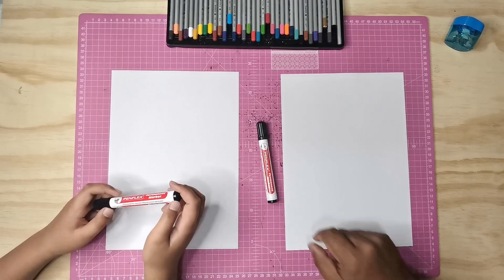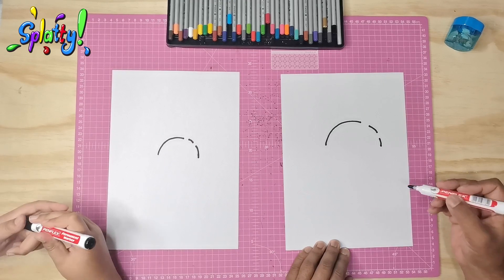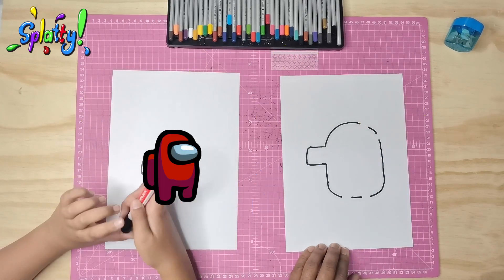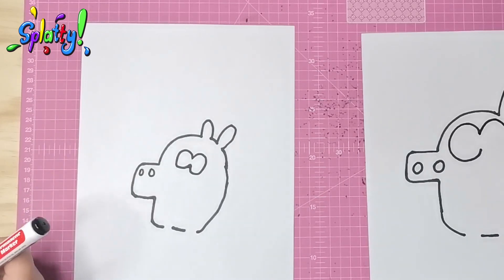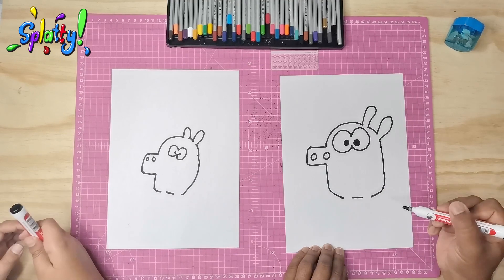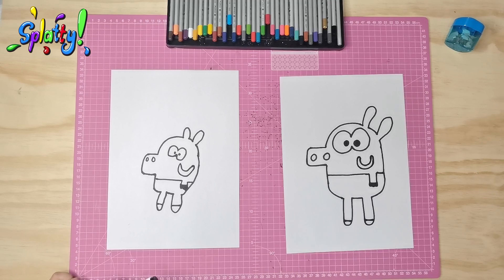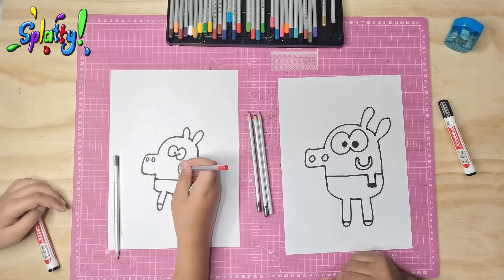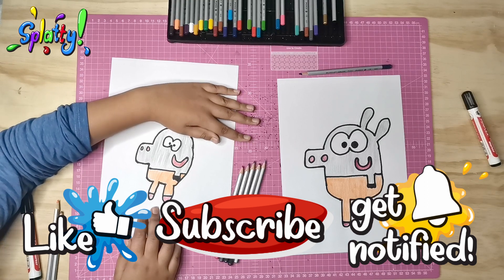How to draw Roly - Hey Duggee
Izzy and I draw Roly, but Roly's basic shape reminds Izzy of something else...